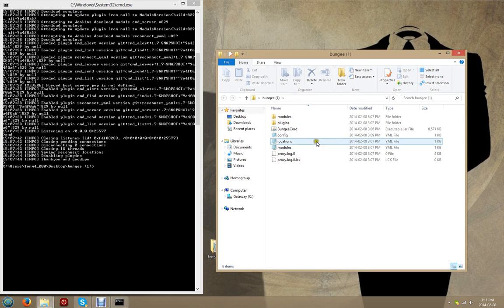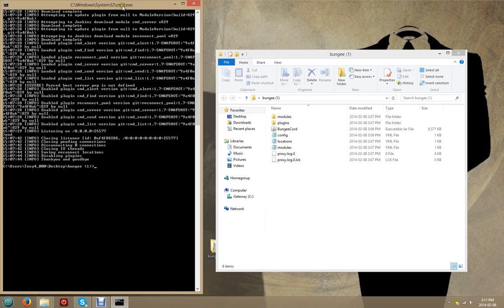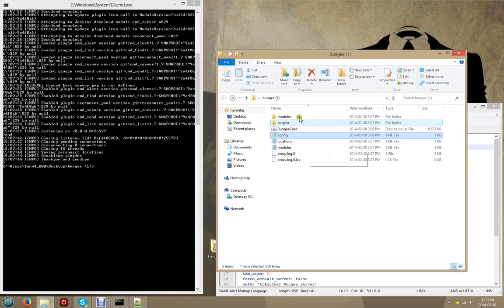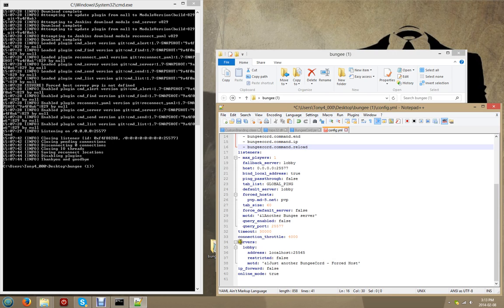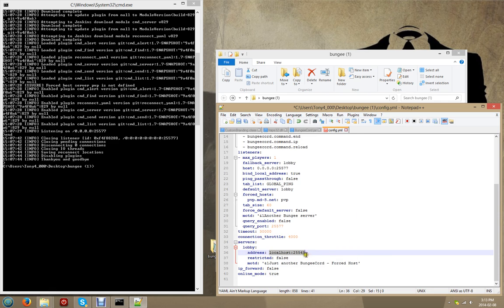AnIdiotsGuide| BungeeCord Setup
So This Stuff Is REALLY easy to do So U want it CRACKED all u have to do is Change onlinemode= False